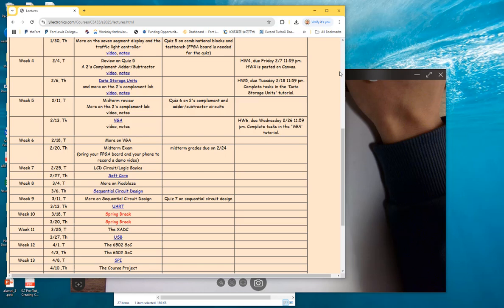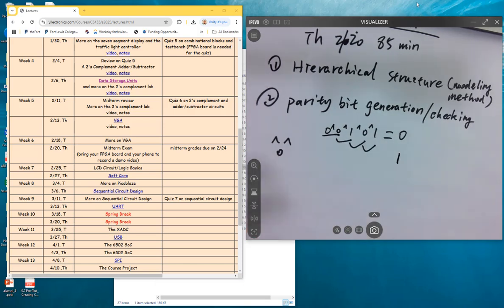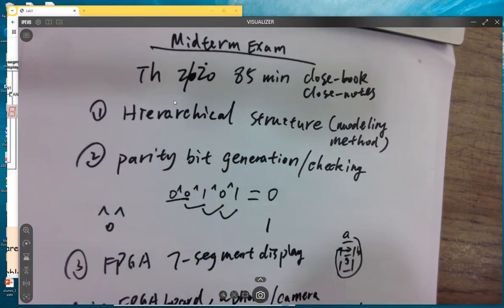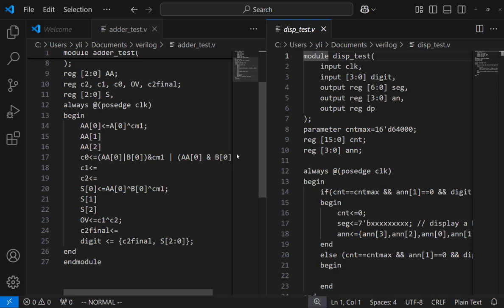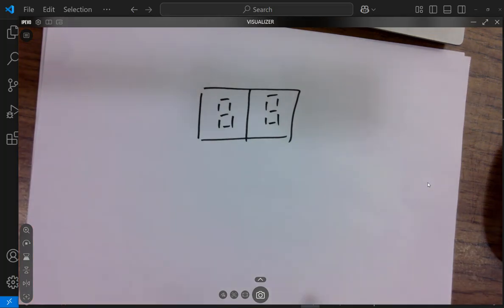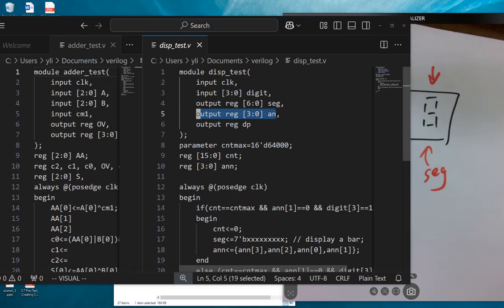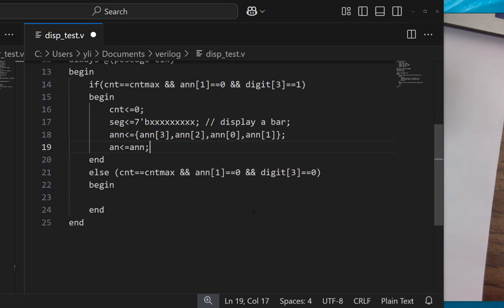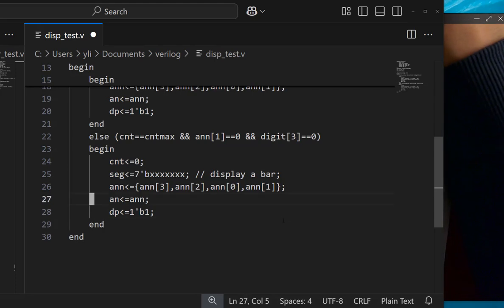CE433 lec9 Midterm review and more on the 2's complement lab